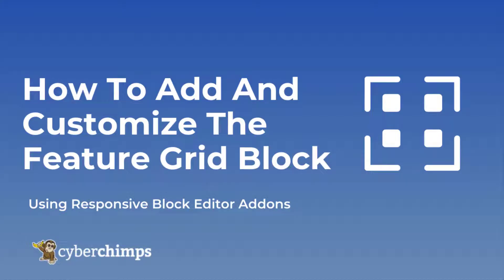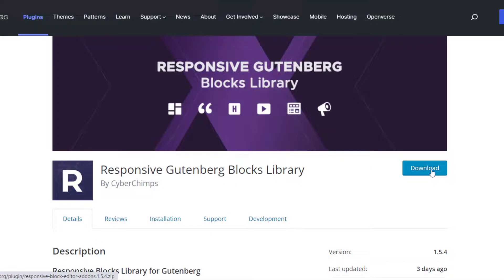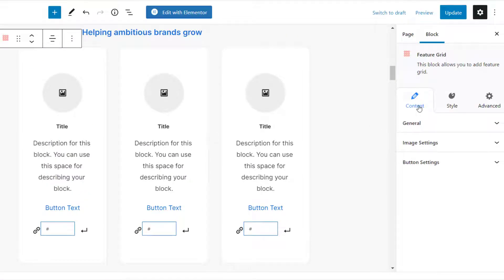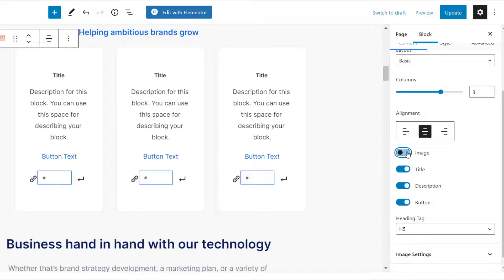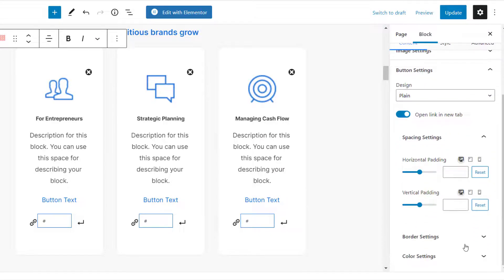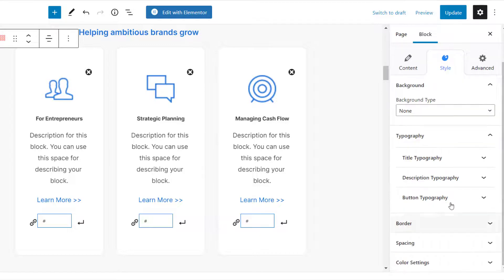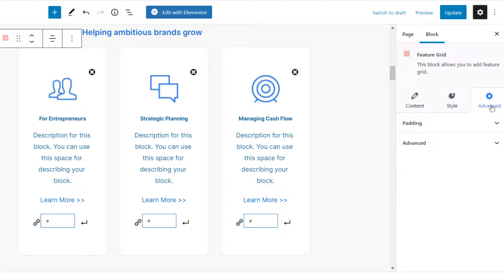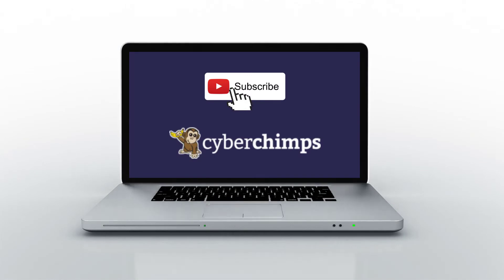How To Add Features in a Grid Layout in WordPress using Gutenberg blocks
In this video, we'll show how you can add and customize the Feature Grid block using the Responsive Block Editor Addons. Using this block you can showcase several features in an impressive layout.

Before getting started you need to make sure you have the Responsive Gutenberg Blocks Library installed and activated on your website.